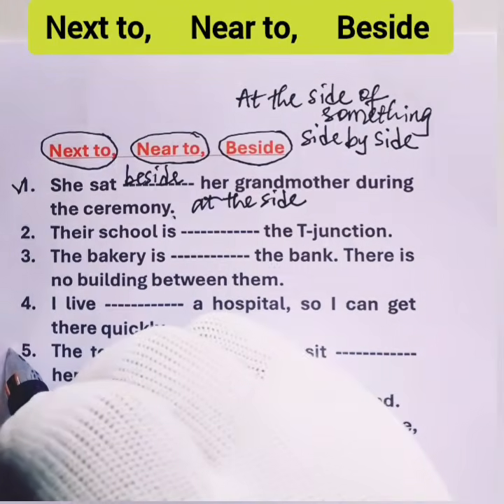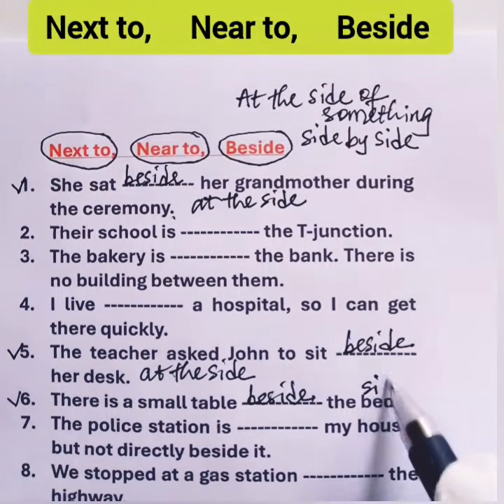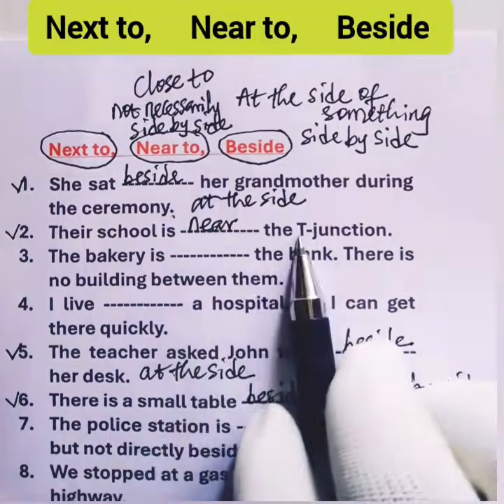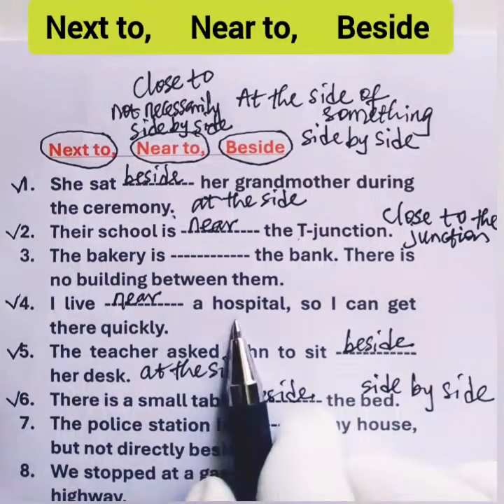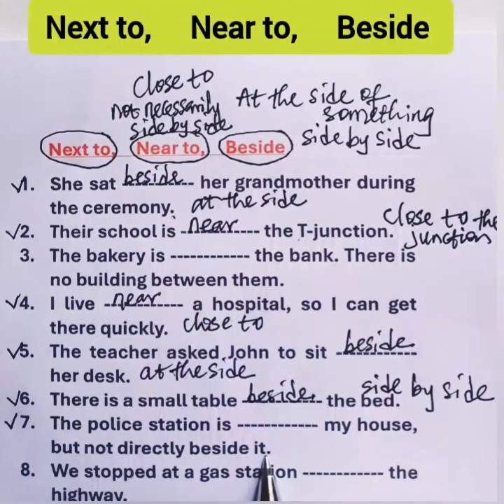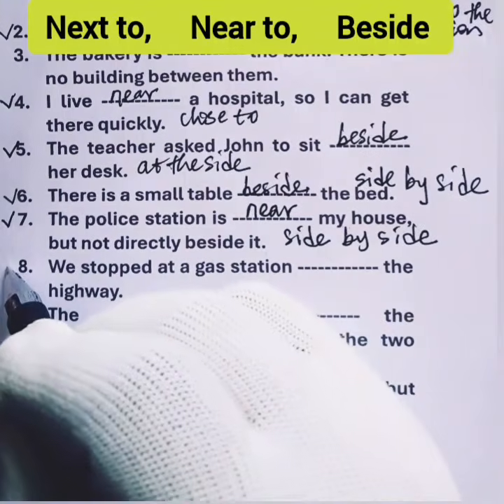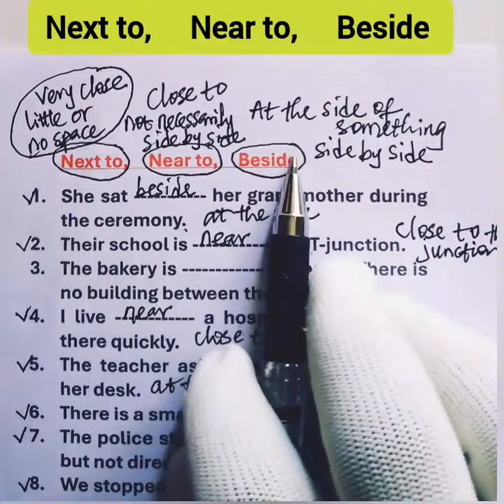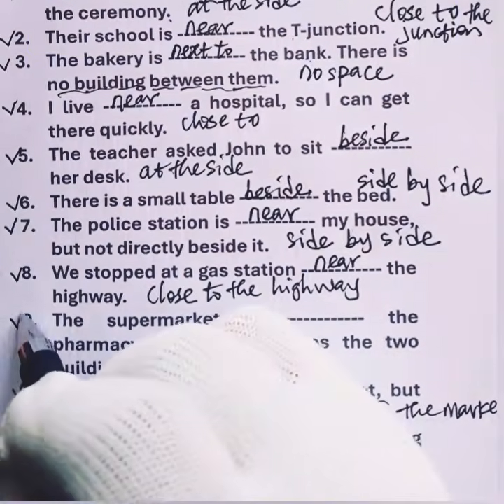Next To, Near To, Beside 📚 Learn the Correct Usage and Never Get Confused Again.✍️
English grammar lesson: Learn the correct usage of: Next to, Near & Beside. Use them like a native speaker and never get confused again.

On English Boost channel, you will find easy English grammar lessons explained step by step for beginners and intermediate learners. Each lesson focuses on English grammar rules, common grammar mistakes and clear examples to help you improve your spoken and written English.
We cover important topics such as basic English grammar, tenses, sentence structure, parts of speech, Verbs, Prepositions, Nouns, commonly confused words and spoken English grammar used in everyday conversations.

Also, like the video and answer the last question in the comment section.

If you learnt something new from this video, please type YES in the comment section.